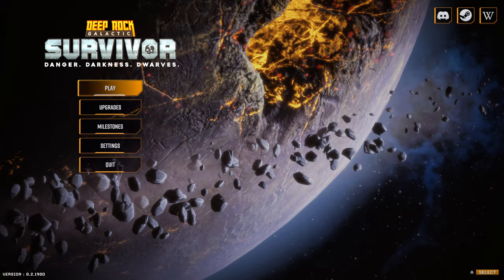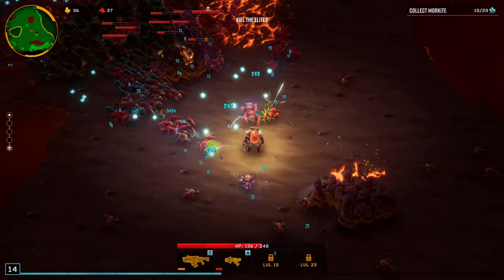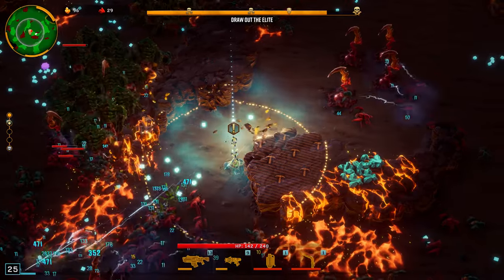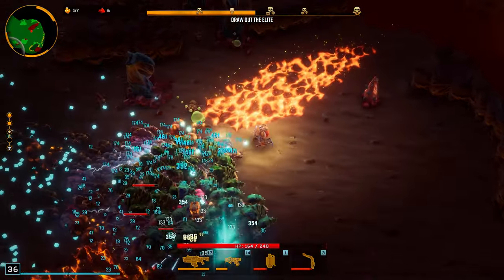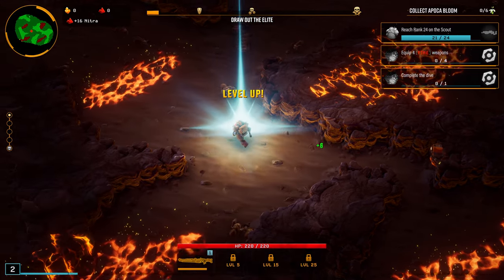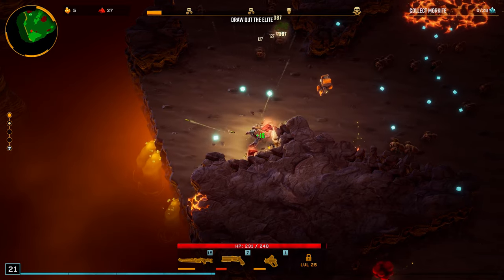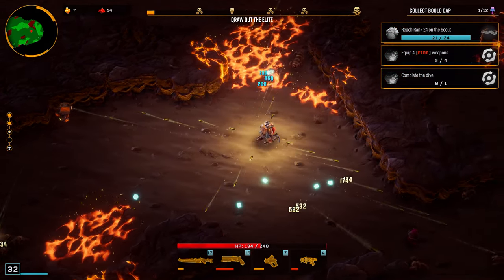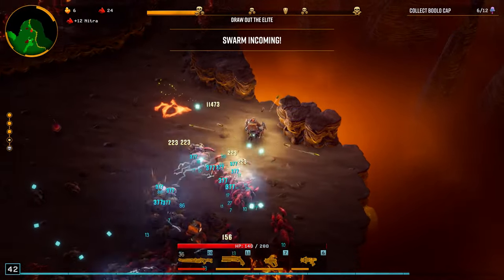Please make BOSS betterer in Deep Rock Galactic: Survivor!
A really fun take on a crowded genre!